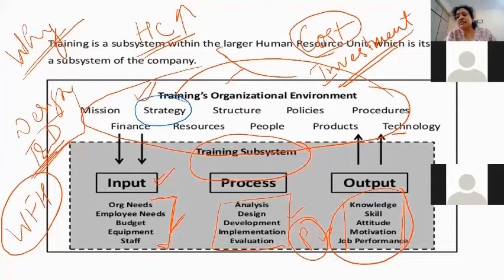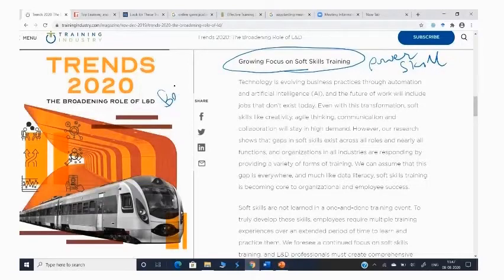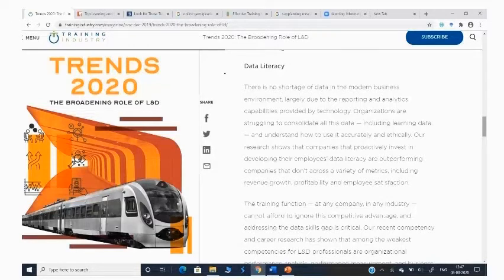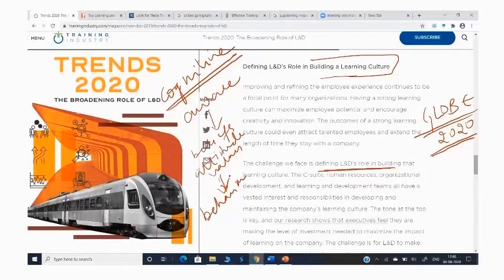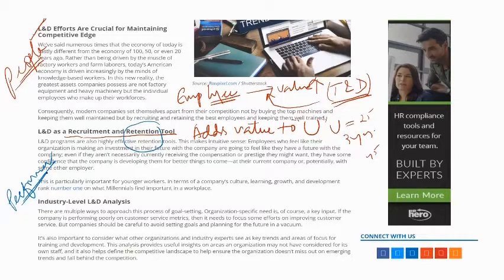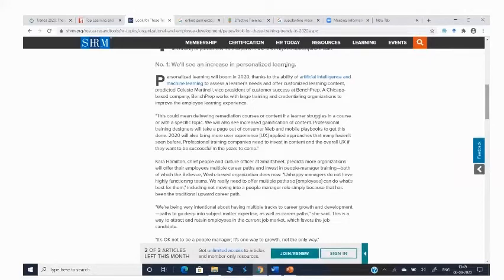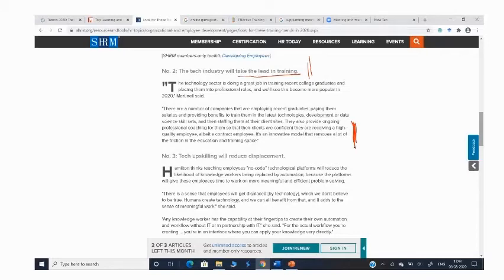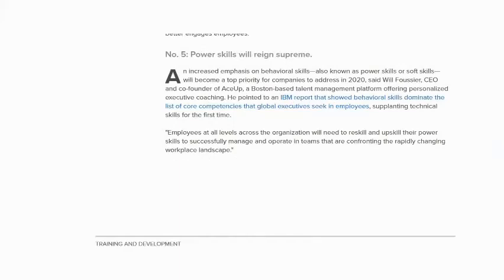Trends in Learning & Development